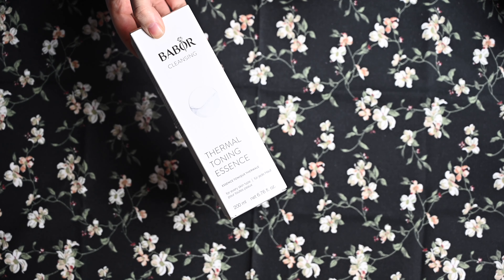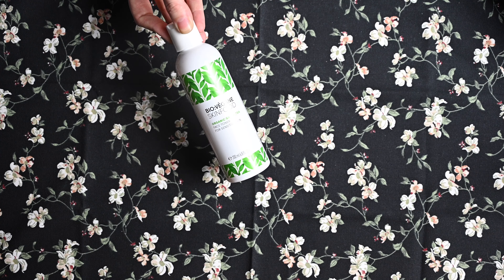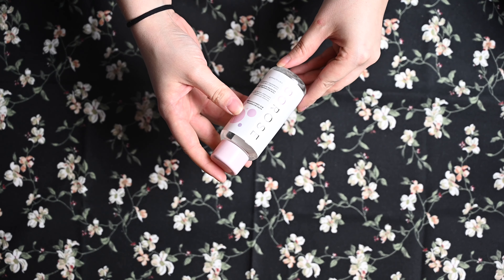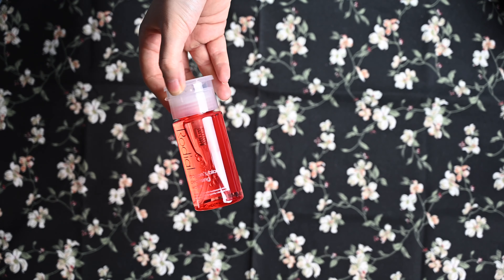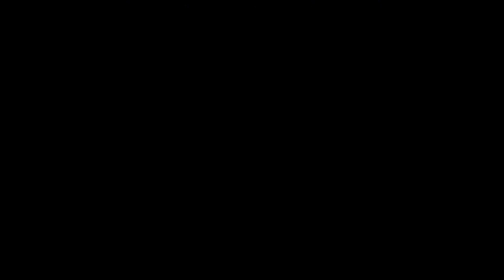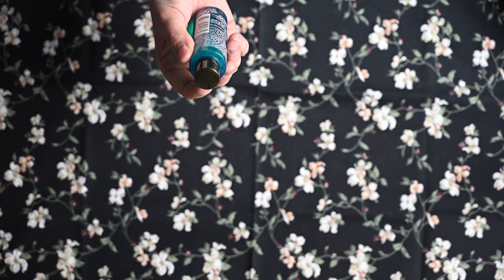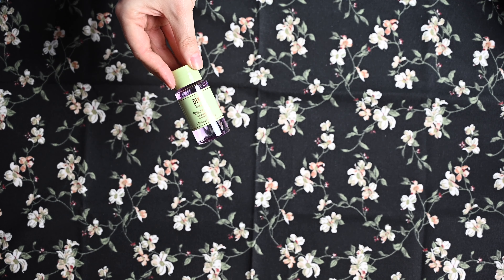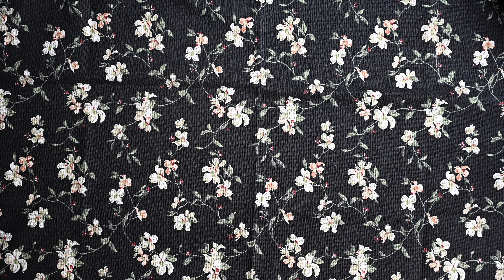SAMMLUNGSVIDEO || Ich zeige euch meine Toner | Gesichtsreinigung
Heute zeige ich euch meine Face Toner Sammlung.
Ich habe endlich neue Schränke und habe alles schön geordnet.
Jetzt tue ich mich also viel leichter, euch meine ganzen Gesichtsreinigungs Produkte  zu zeigen.
Wenn euch also interessiert, welche. verschiedenen Toner ich habe,

(Die Produkte kann ich euch dieses mal leider wieder nicht verlinken, da es für die Beschreibung einfach zu viele sind. Wenn euch aber ein Produkt an spricht und ihr findet es nicht, könnt ihr mir gerne schreiben.  Ich versuche euch dann damit zu helfen. 😊)

📦 Pakete senden an:

Raphaela Kulzer
Postfach 2 24
94302 Straubing